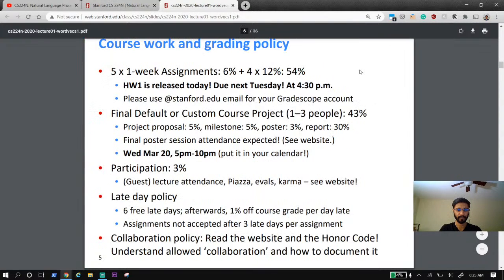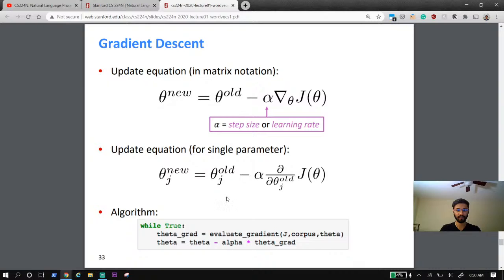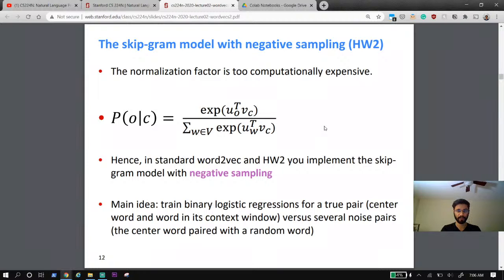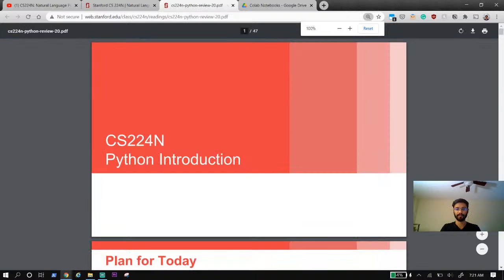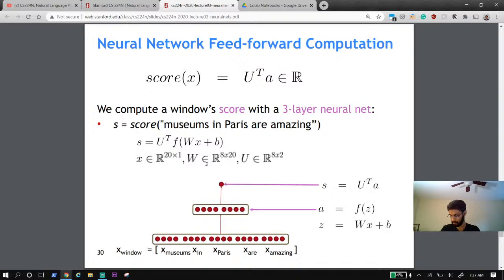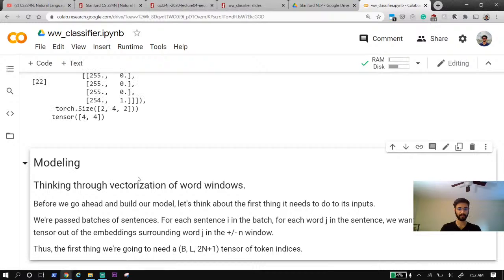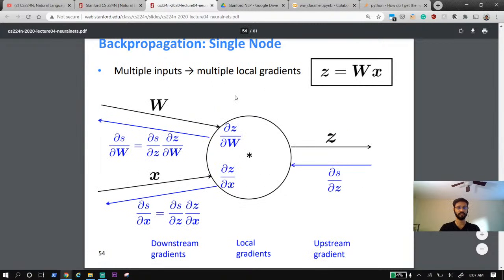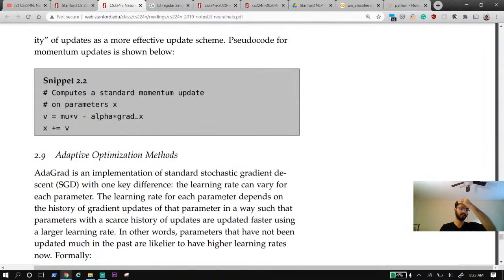LearnAlong Stanford NLP - Lecture 01 to 04 Review